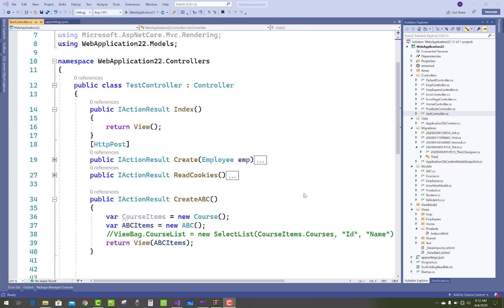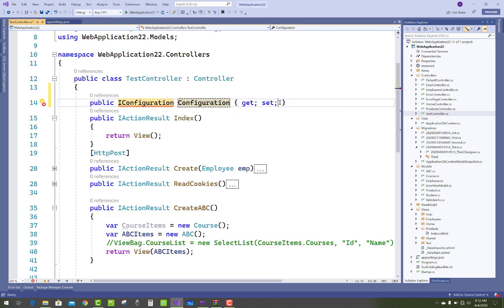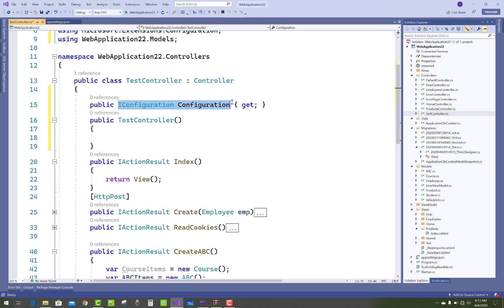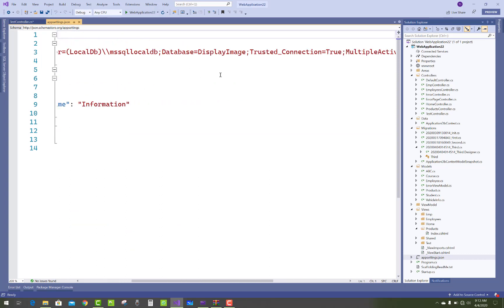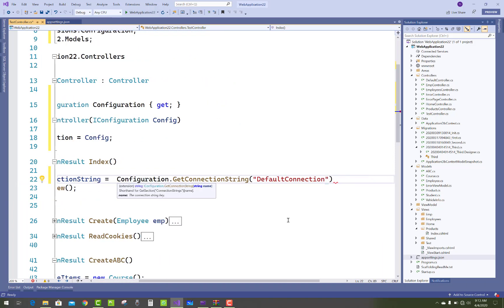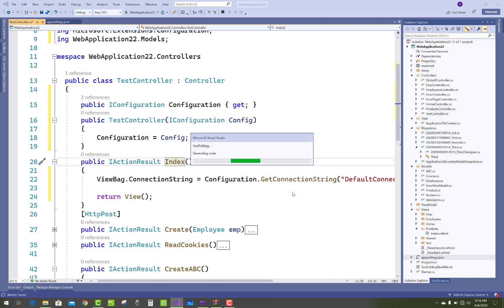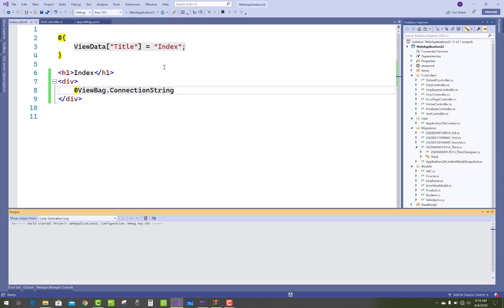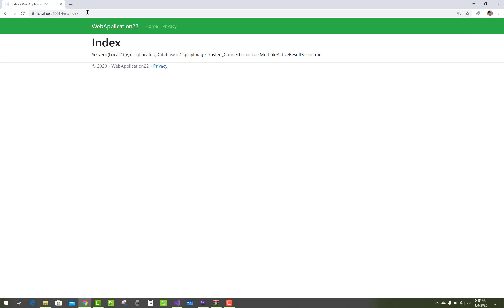Get Connection String in Controller ASP.NET CORE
In this video, I am going to show you, How to get  connection string in Controller.  You can use IConfiguration Interface to get the connection.